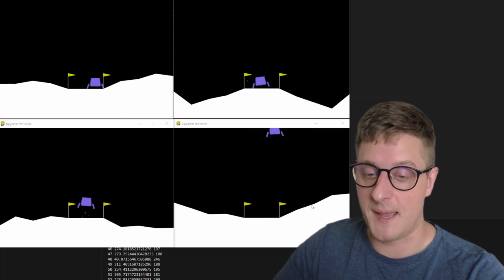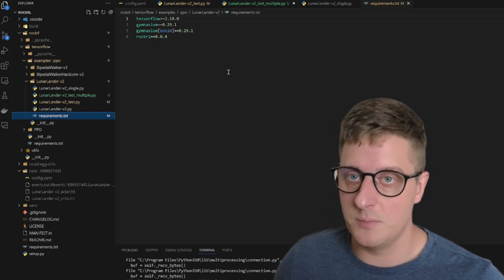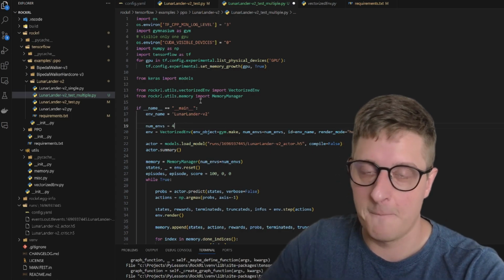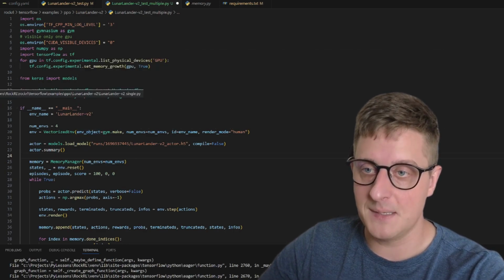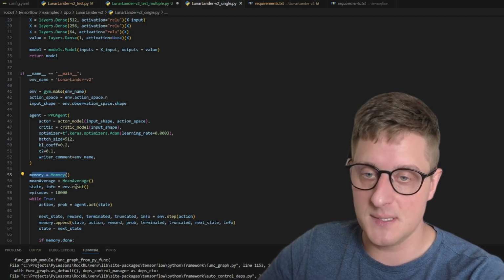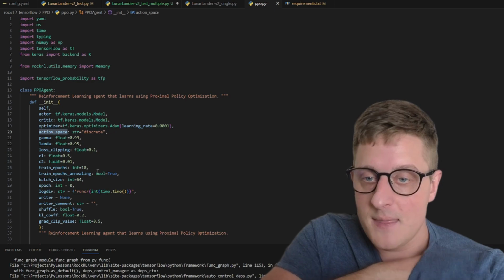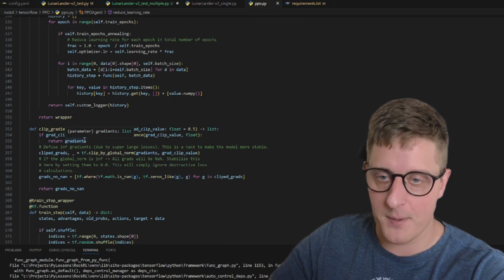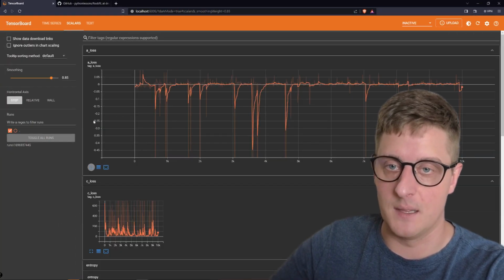A.I. Learns to Land a Rocket (RockRL)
🚀 A.I. Learns to Land a Rocket (RockRL) - Reinforcement Learning with PPO 🚀
Welcome to the future of artificial intelligence and space exploration! In this exciting video, I'll delve into the fascinating world of Reinforcement Learning (RL) with the incredible RockRL library.

🤖 About RockRL:
RockRL is a powerful Machine Learning library that's tailored specifically for Reinforcement Learning. In this video, I showcase its potential by implementing the Proximal Policy Optimization (PPO) algorithm using TensorFlow. It's a game-changer for those looking to venture into RL and harness the power of AI.

🌙 Mission Objective - LunarLander-v2:
Our AI agent is tasked with a crucial mission – landing a rocket on the lunar surface, a task that requires precision, control, and the ability to adapt to various scenarios. RockRL takes on the challenge, demonstrating how AI can learn to navigate complex environments.

🚀 Why This Matters:
RockRL showcases how machine learning and AI can solve real-world problems, from autonomous navigation to decision-making in dynamic environments. This video is not just about AI landing a rocket; it's about the endless possibilities that AI can unlock.